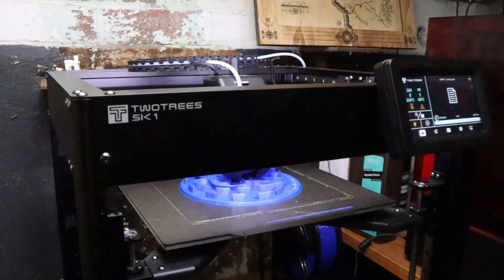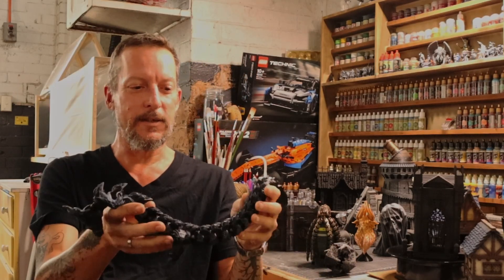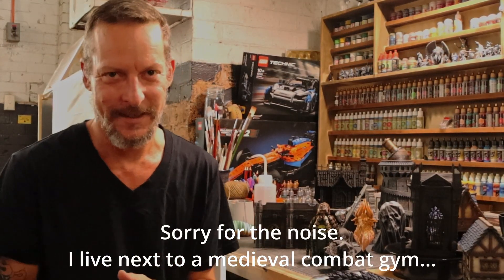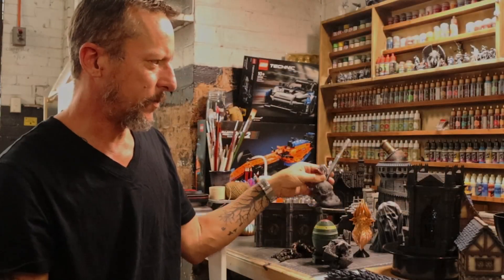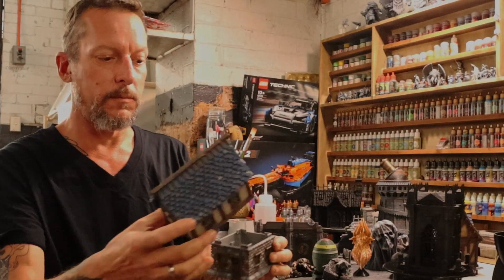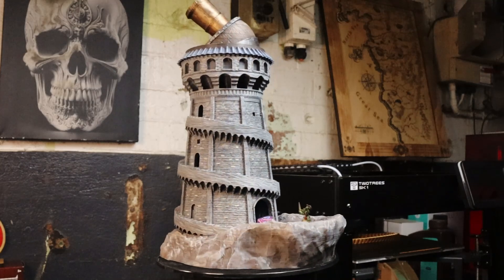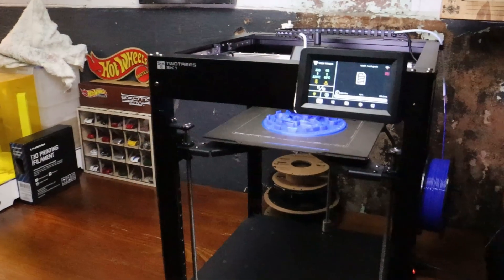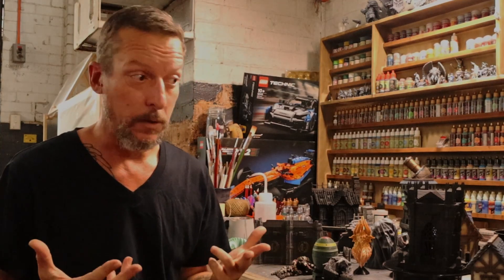Two Trees SK1 3d Printer is AMAZING! My First FDM Printer is Awesome...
I hope you enjoy seeing some of what I've been able to produce with the Two Trees SK1 3d Printer.
Many thanks to the team at Two Trees for sending me over this printer, it has really opened my eyes to the possibilites of these machines. The SK1 printer has many great features that you can check out on their website below.
As a first printer I found this to be a fantastic step into the hobby (yes it is still a hobby in itself, there's just so much to know haha).